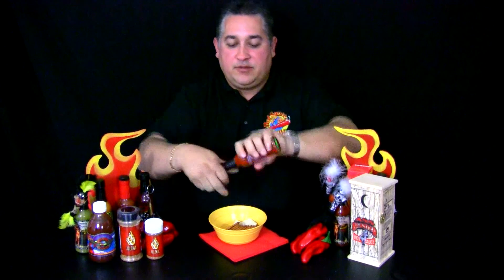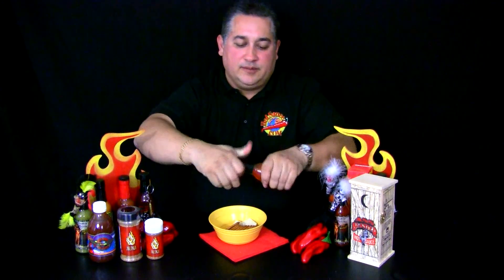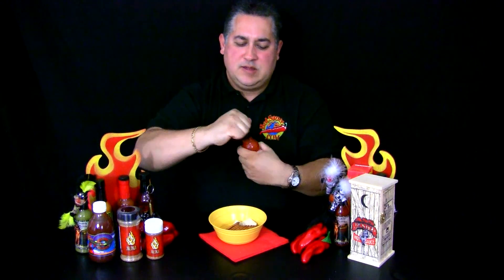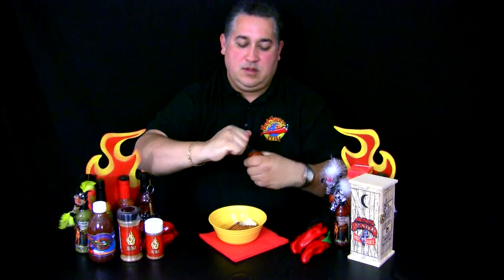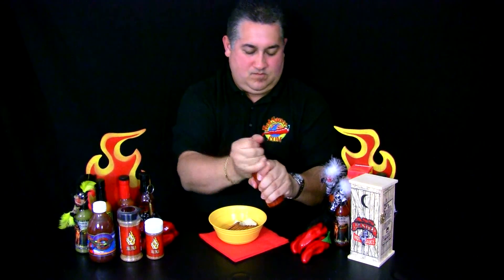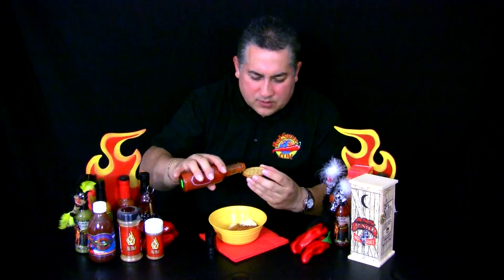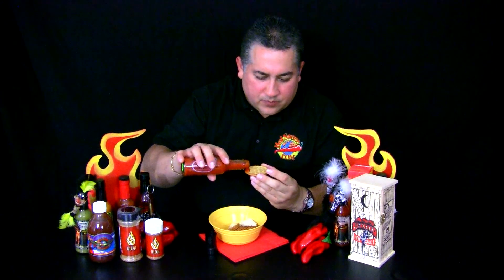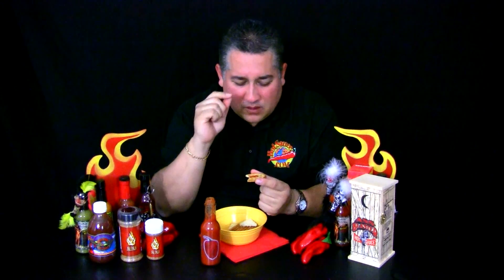Ca Johns RED SAVINA Puree